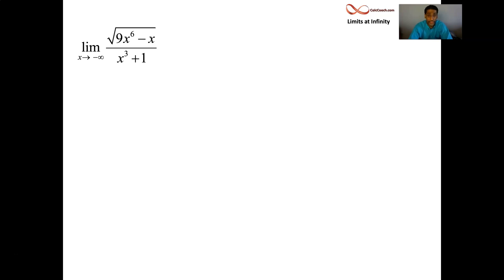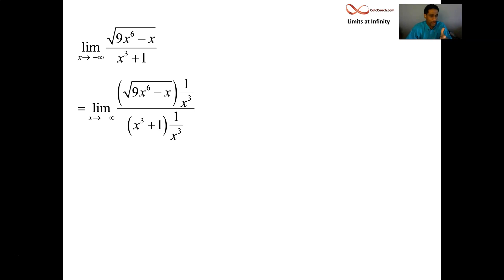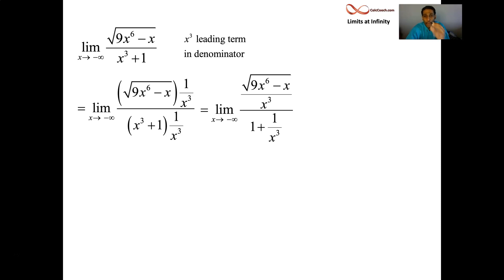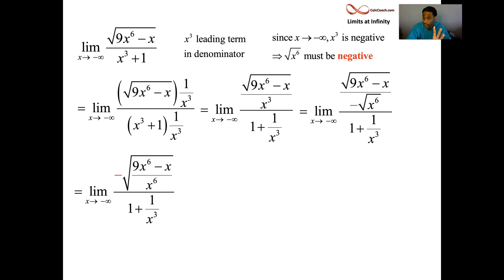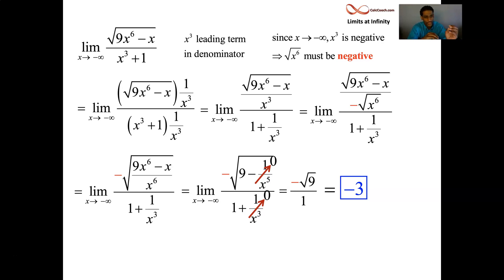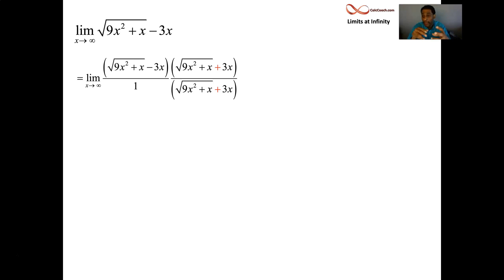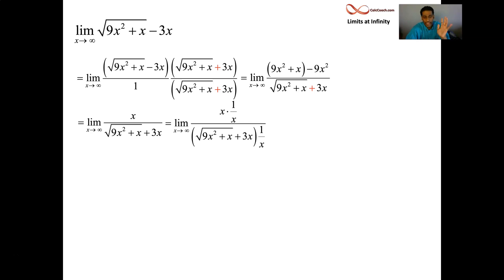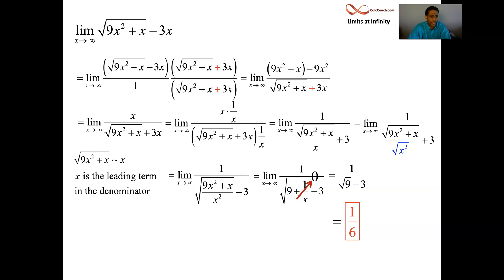Examples of Non-Standard Limits at Infinity